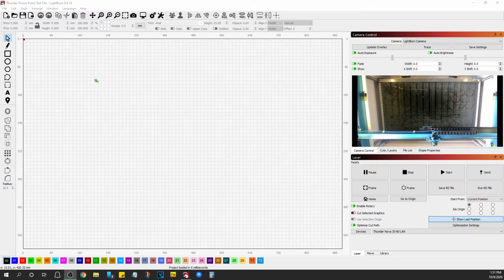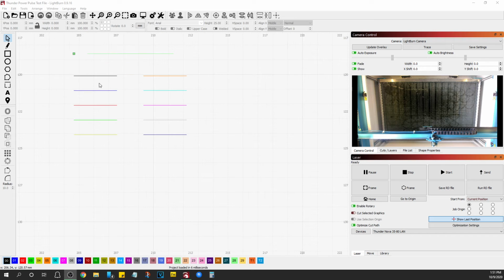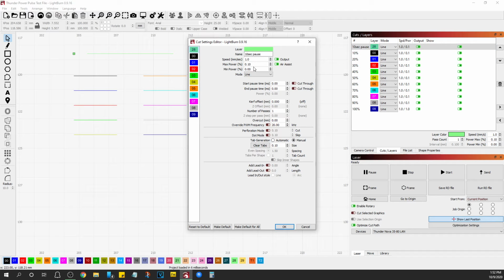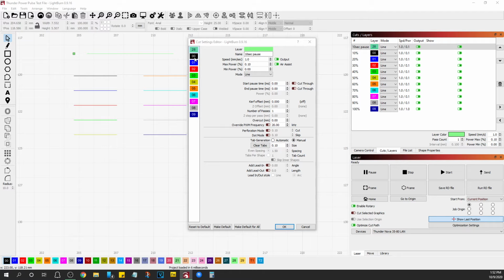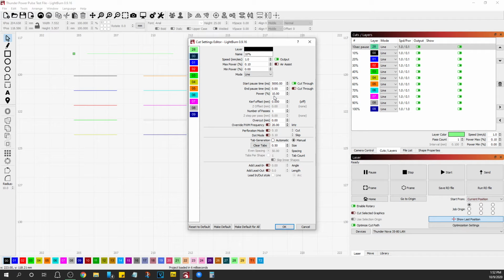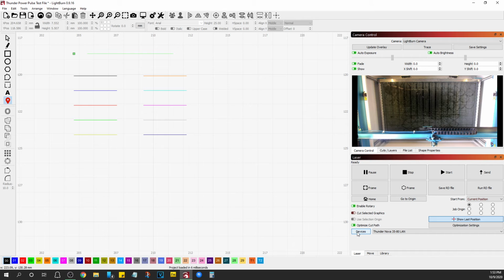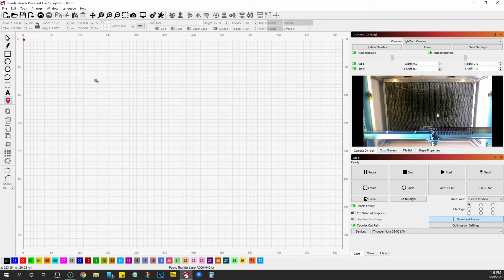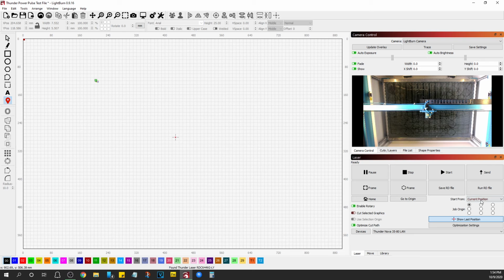Power Pulse Test File Overview